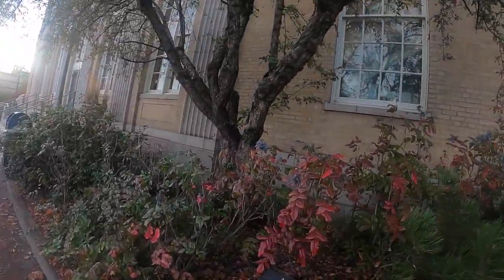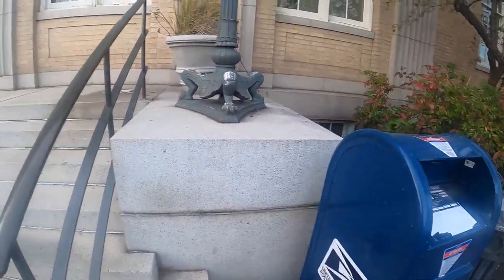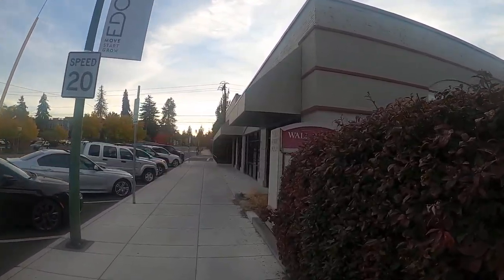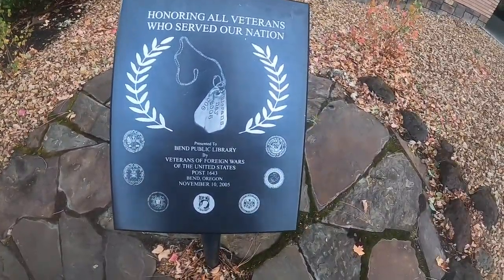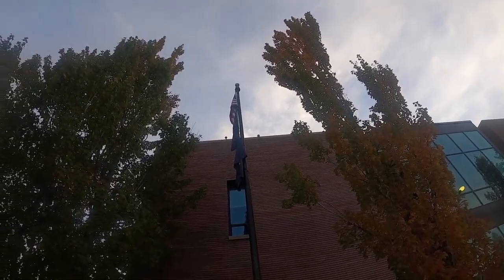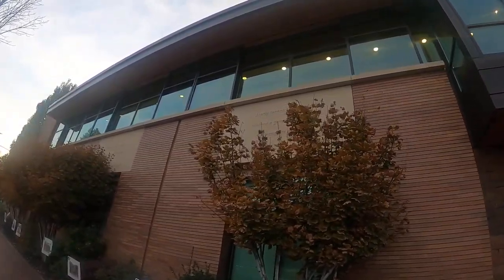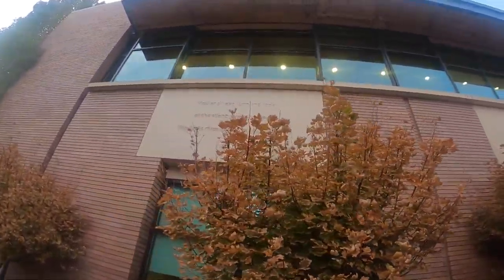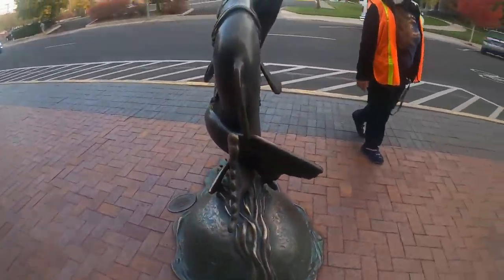=A short walk downtown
I take a walk in downtown Bend from the Chamber of Commerce to the Deschutes County Public Library.